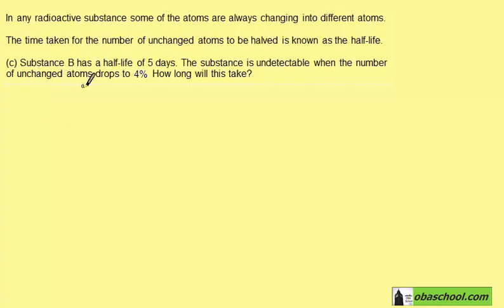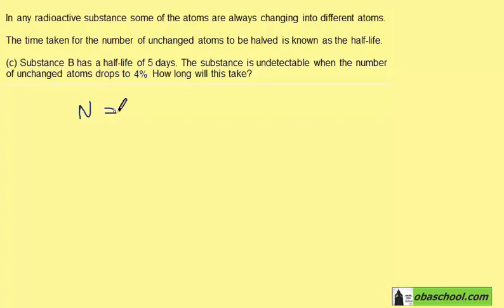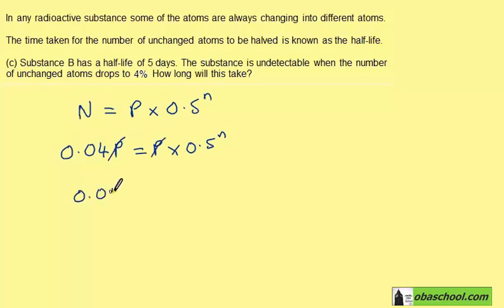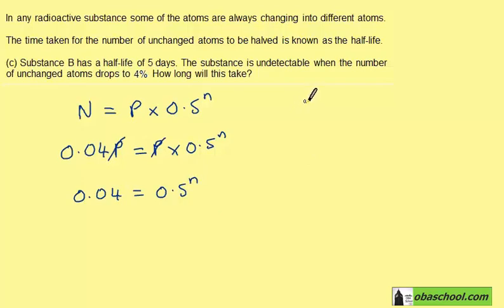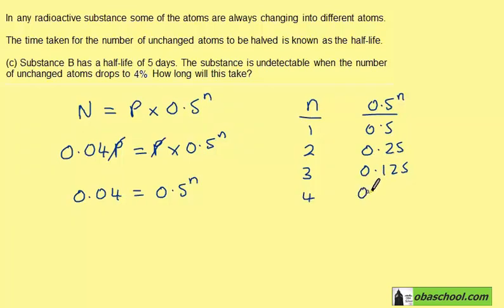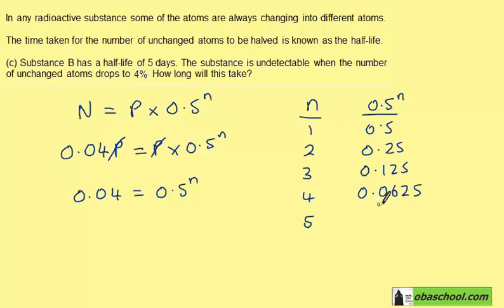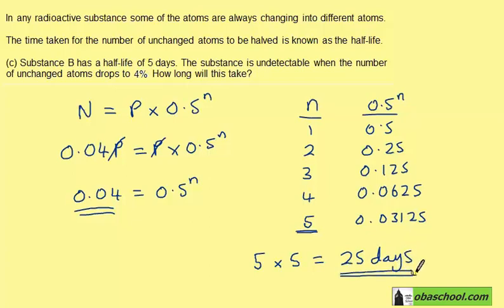Proportions and Graphs - 1.25 Exponential Functions - Exponential Example 5